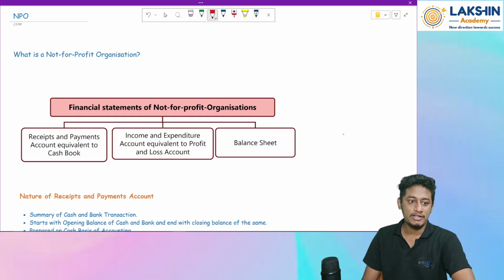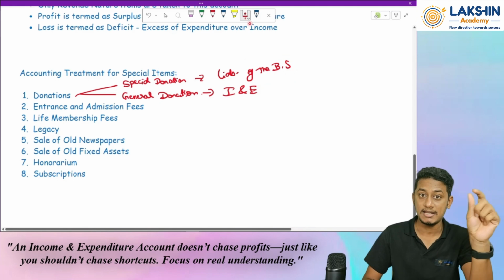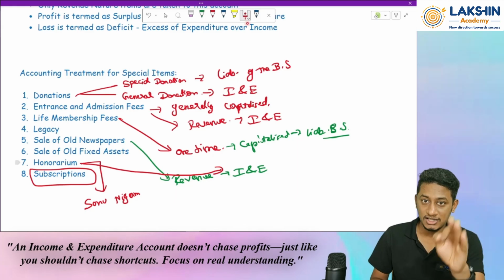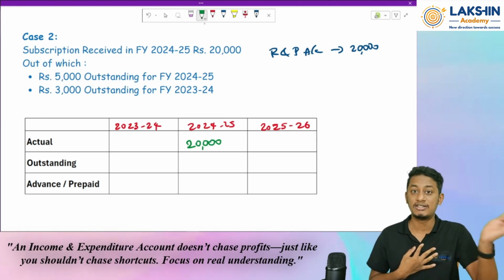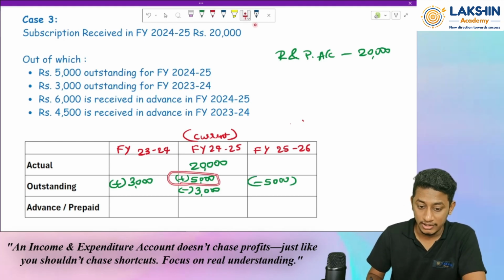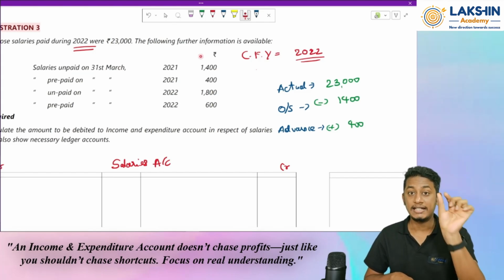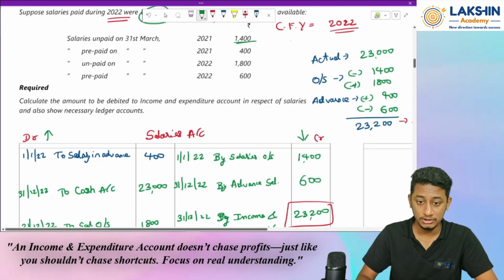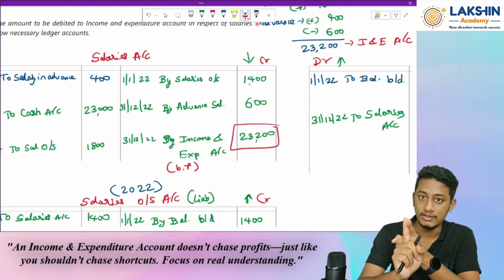Financials of Not-for-profit Org. | Part 1 | CA Foundation Accounts | 100% English Fast-track Class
Financials Statements of Not-for-profit Organisation  | Part 1 | CA Foundation Accounts | Fast-track Classes

100% English Classes

By CA Venkatesh Prabhu | Lakshin Academy